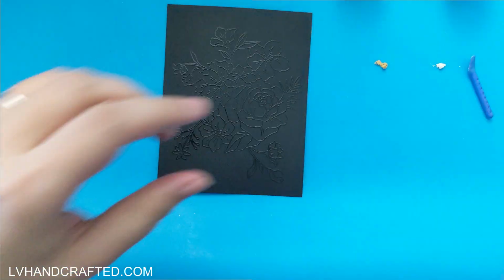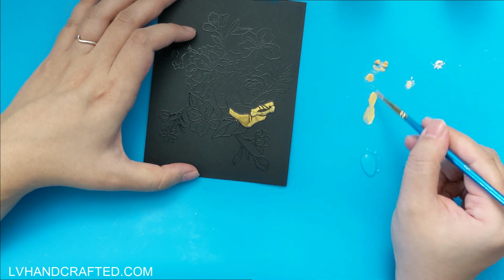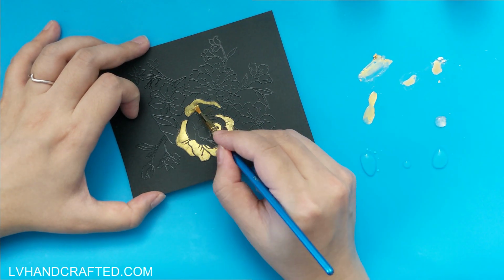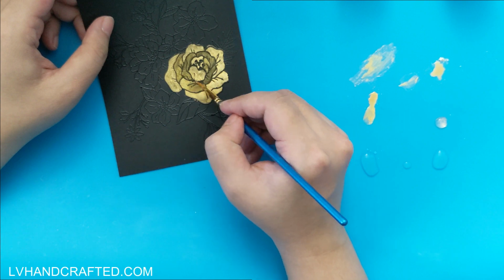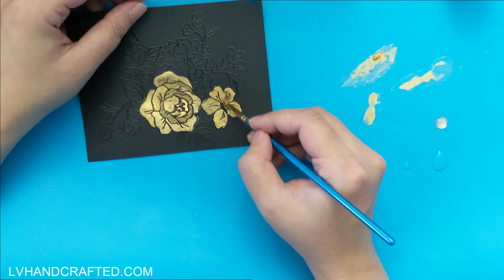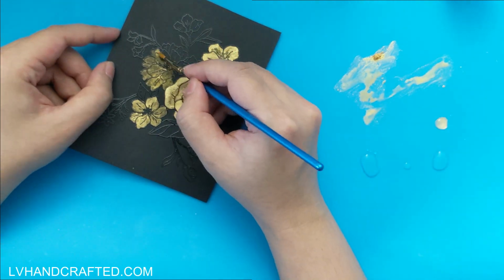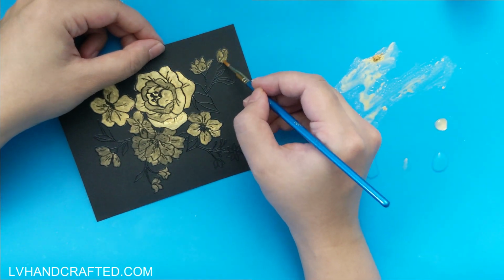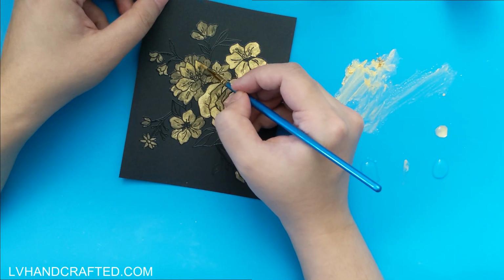Painting with Pearl Powders Featuring Kat Scrappiness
|  Here are some places you can find the products I used.

| STAPLES IN MY CRAFT ROOM
| 👉 ADHESIVES 👈
| 👉 MACHINES 👈
| 👉 TOOLS 👈
| 👉 MEDIA 👈
| Hammermill Paper (100lb) (coloring & foiling)
| PLACES I LIKE TO SHOP